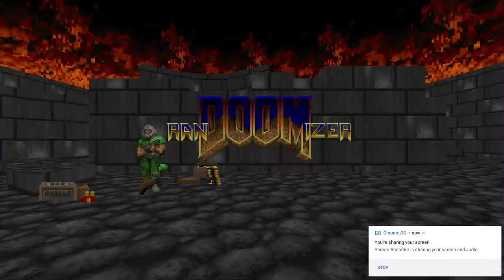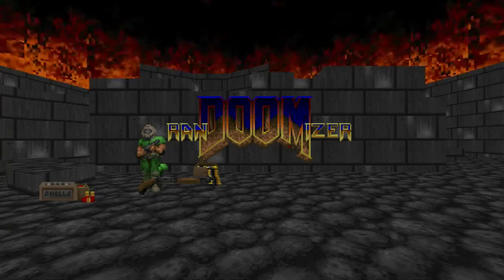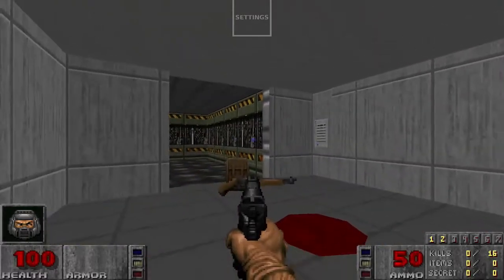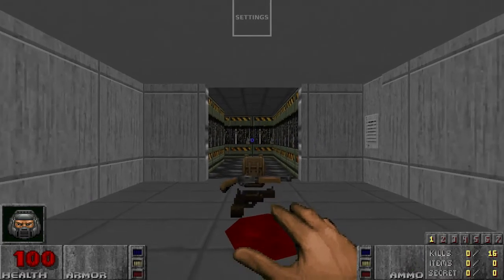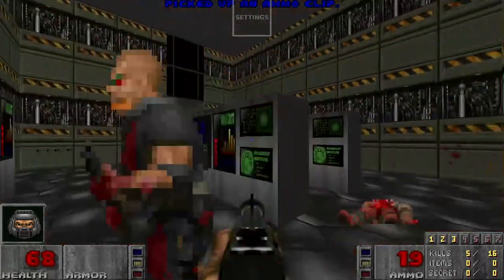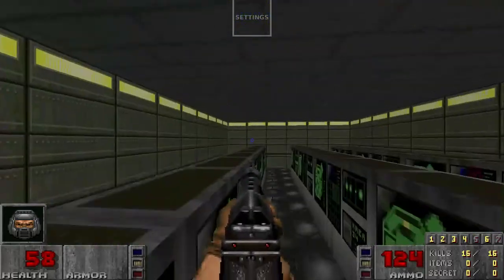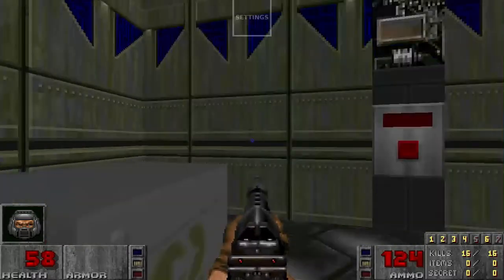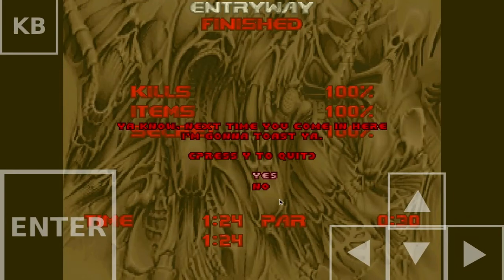BUZZCUT MOD REVIEW: ESCAPE! (My very own doom wad!)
THANKS FOR YOUR TIME! HAVE A GREAT DAY!